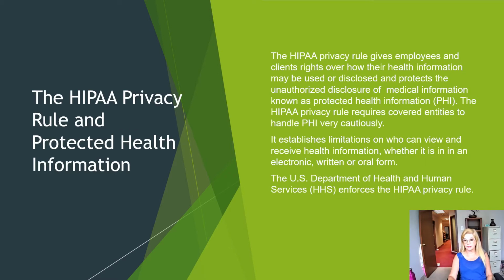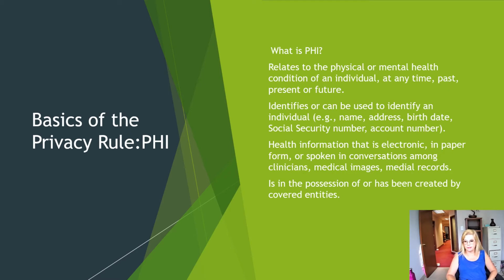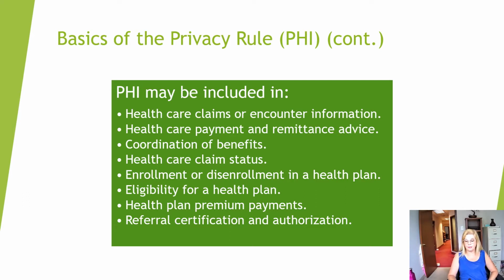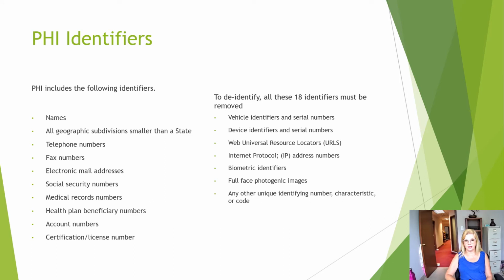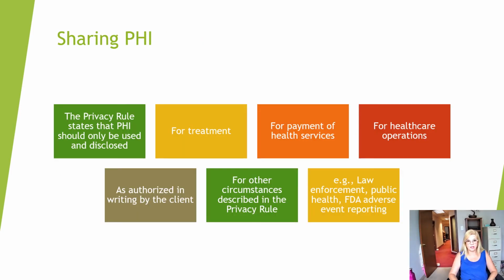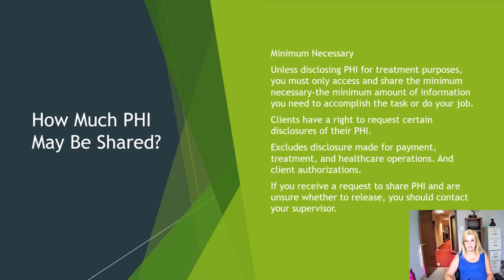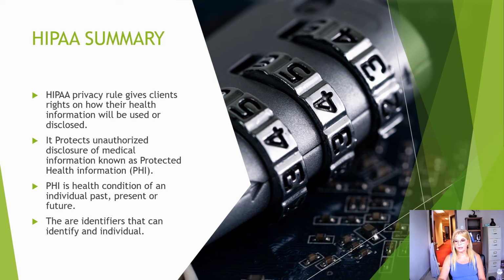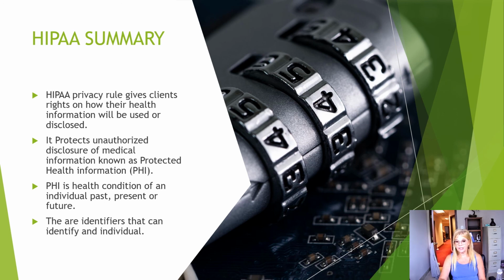HIPAA Training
This video is a overview of the HIPAA privacy rule.